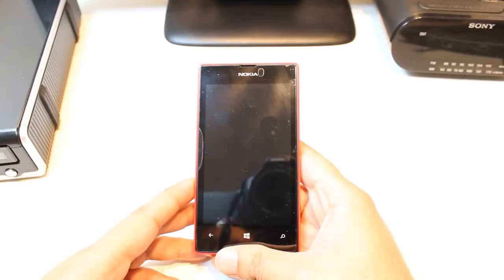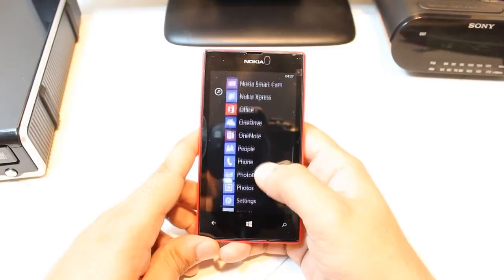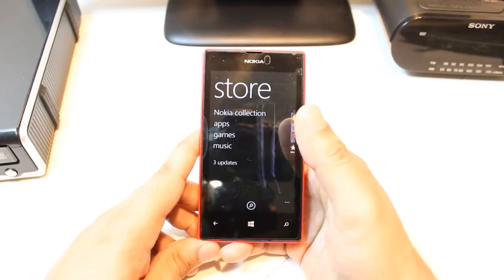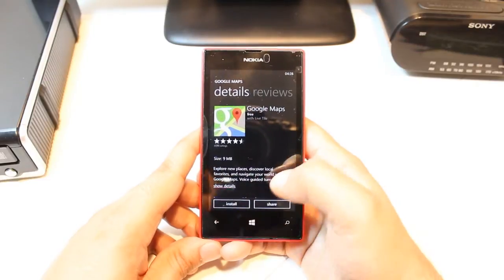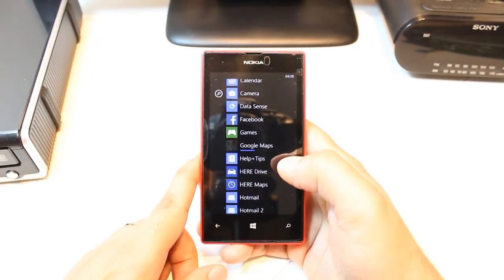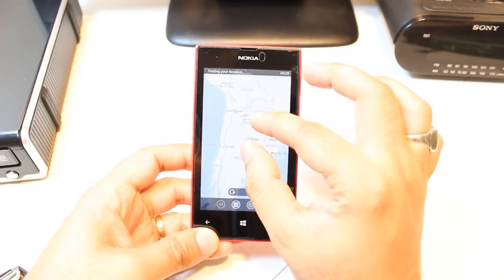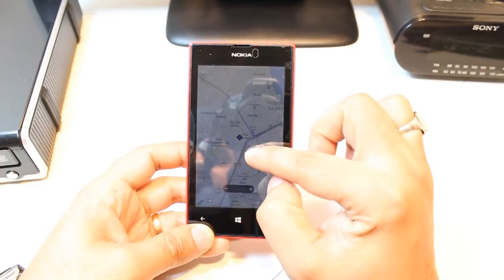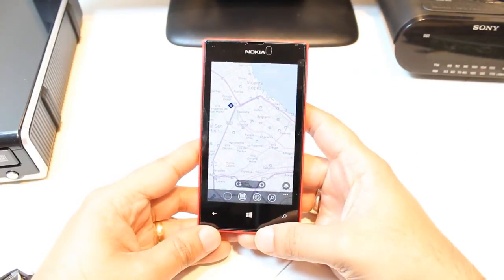Google Map install to Nokia Lumia 520